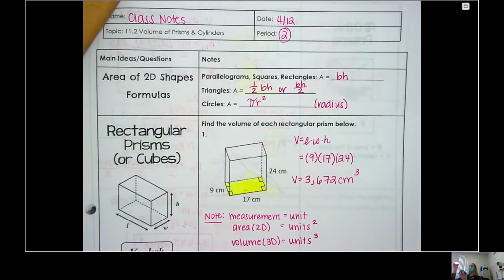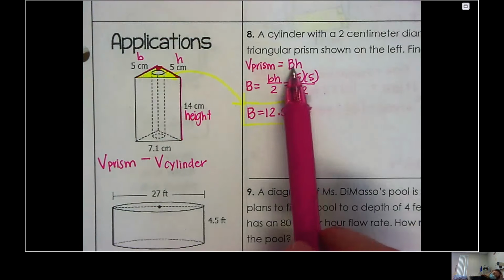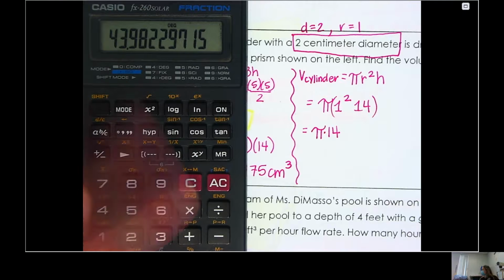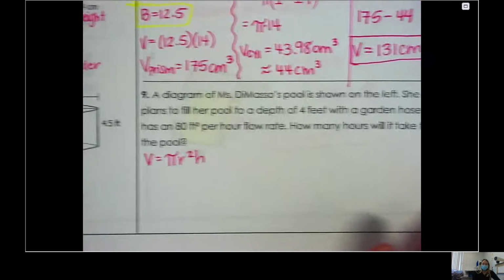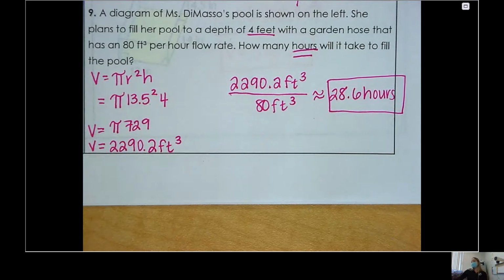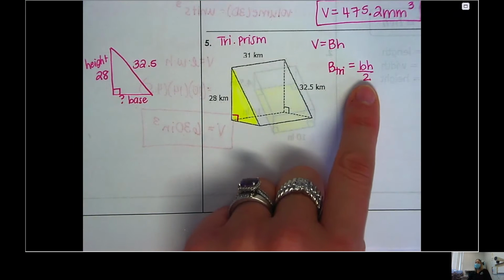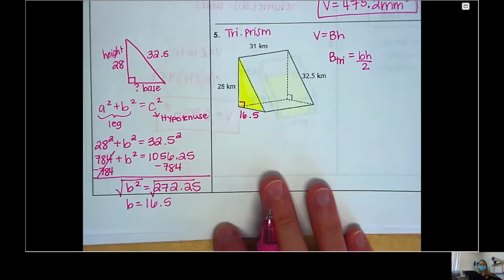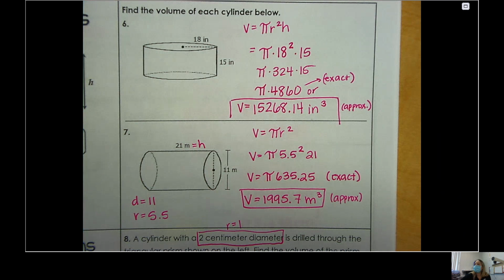4/13 Tuesday Live Lesson - 11.2 Notes Day 2 (#5, 8, 9)